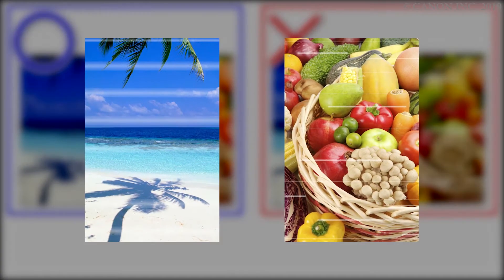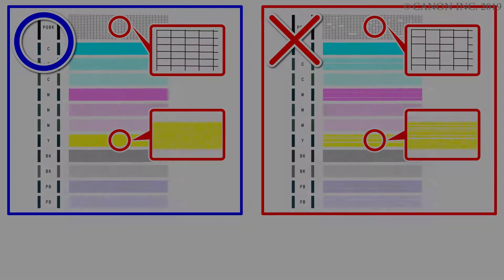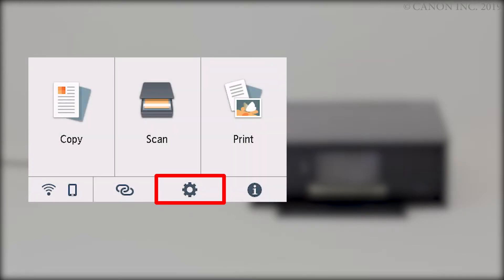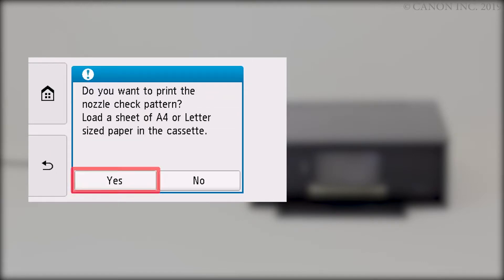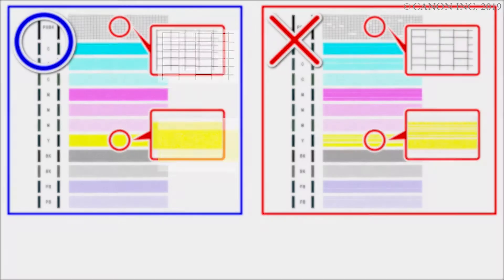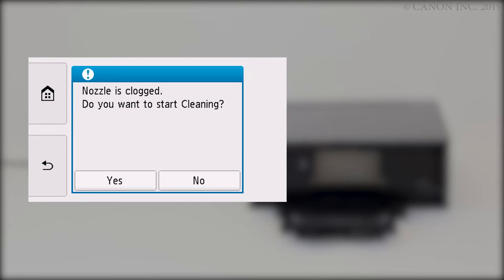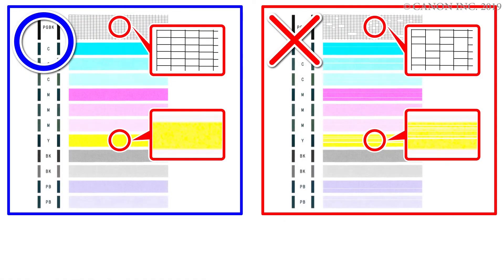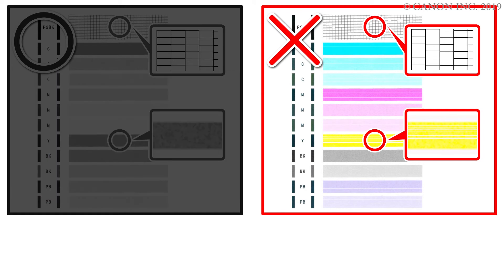Canon PIXMA TS8320 - Printing The Nozzle Check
Learn how to print a nozzle check on the Canon PIXMA TS8320 printer to troubleshoot print quality issues.